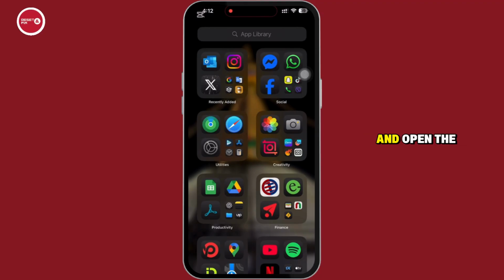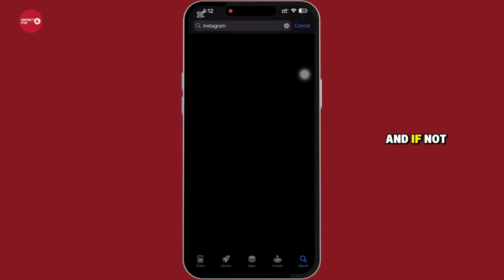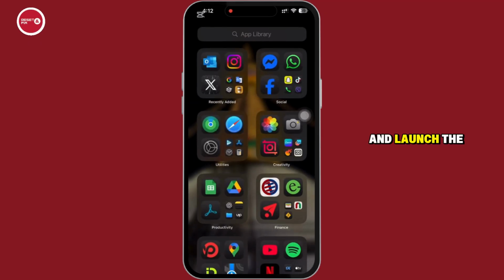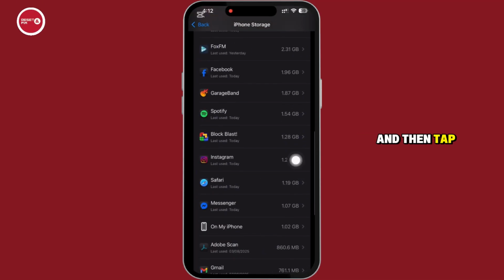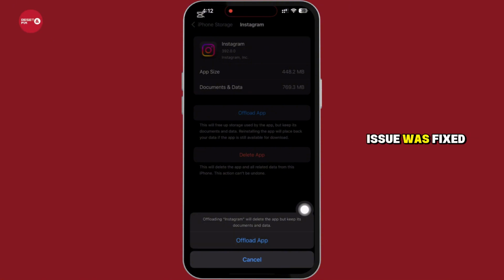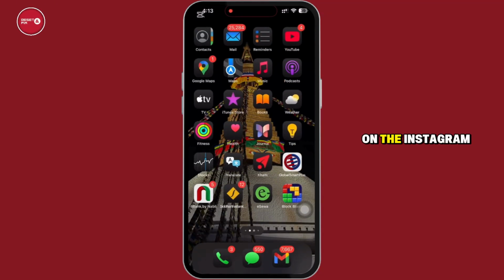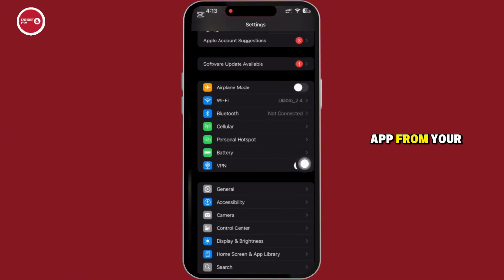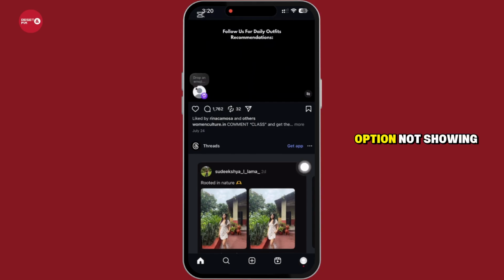How To Fix Repost Option Not Showing on Instagram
Get the Repost button back for posts and reels with quick checks and fixes.

00:00 – Fix Repost Option Not Showing on Instagram
00:10 – Check Account, Privacy and App Settings

- Update Instagram from the app store, then reopen the app
- Make sure the post or reel is from a public account and the creator allows sharing
- Try long-pressing the share icon or use the three dots to find Repost or Add to story
- Switch to your main account if you use multiple accounts or supervised profiles
- Clear cache on Android or offload the app on iPhone, then reopen Instagram
- Log out, force close, log back in, or reinstall if the option is still missing
- Note that some features roll out by region and account type, so updates may enable it

Try it now, open Instagram, go to your profile, tap the three lines, tap Settings and privacy, review Sharing and remixes, then restart the app.